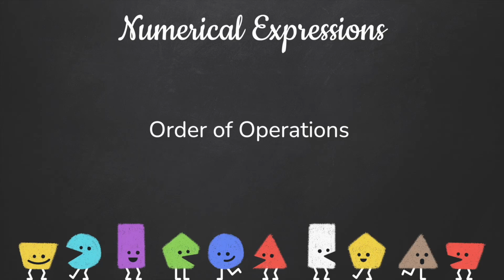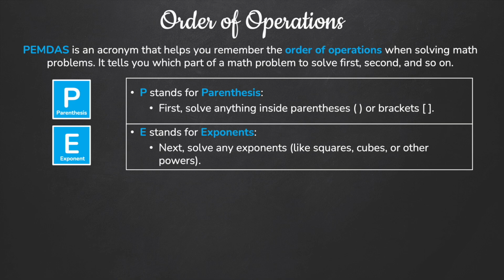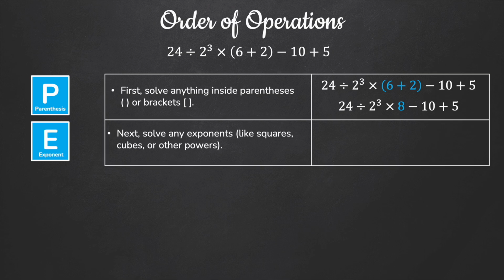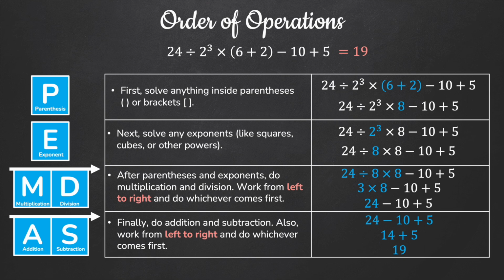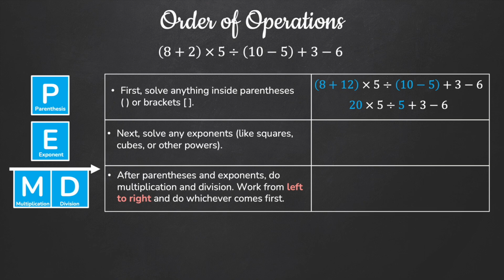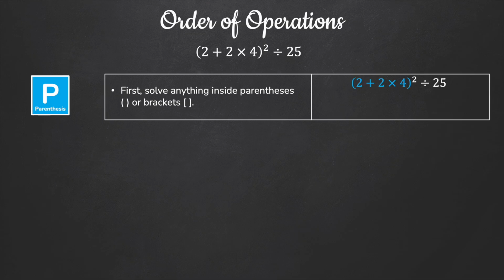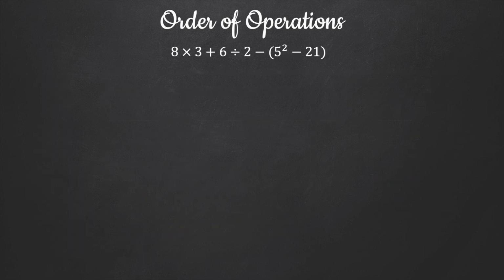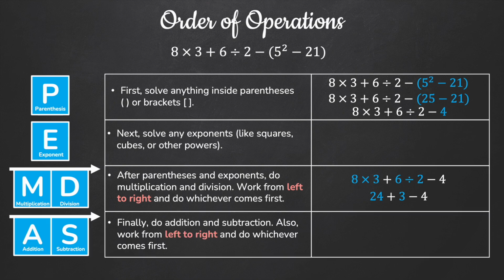Order of Operations